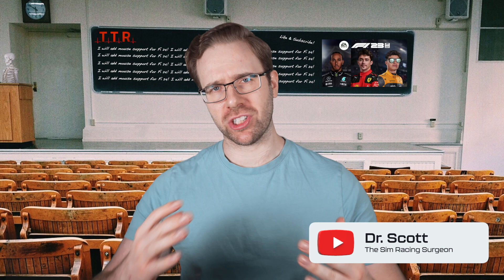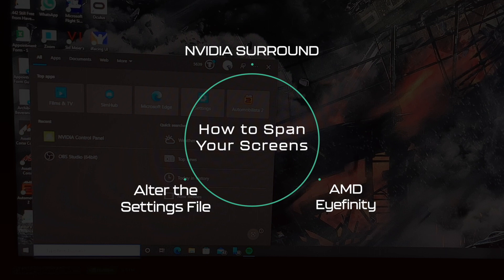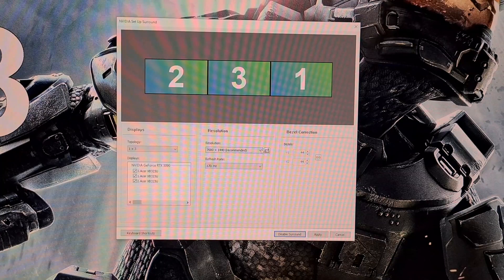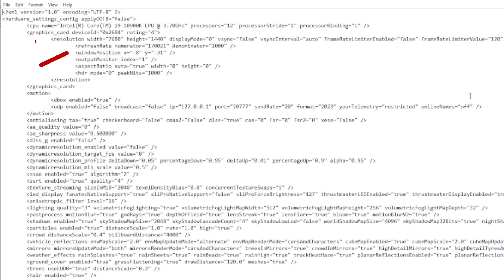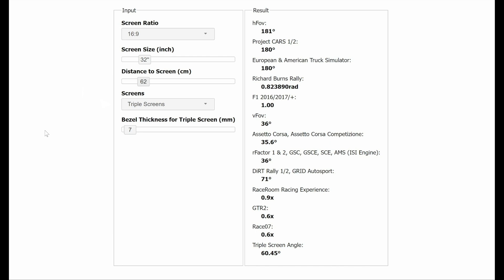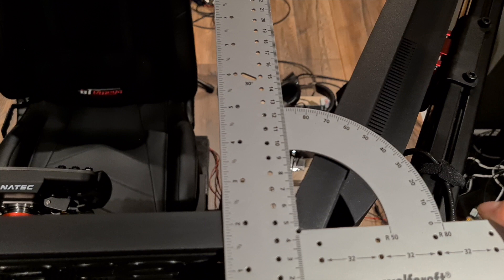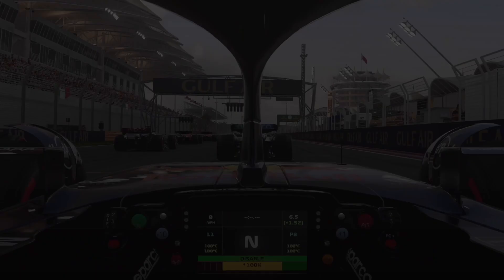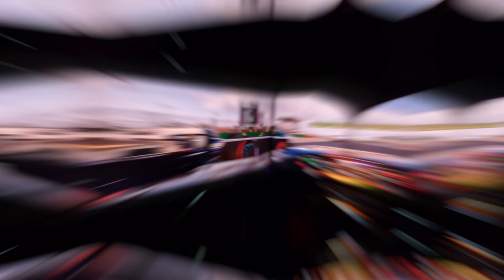F1 23 - How to Set Up Triple Monitors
Here I look at how to setup F1 2023 (Formula One 2023) for triple screens both with and without NVIDIA surround/AMD Eyefinity with the best field of view (FOV) and also how to get the on screen display positioned best for the monitors.

I have been getting stuck into F1 23 and really enjoying it so far 💪🏻

I wanted these guides to be complete one stop shops in case this is the only one someone views so there are some repeated sections from my previous tutorials. Please use the chapter markers to skip ahead if you don't need a section.

Items needed:
📏Tape measure
🔢Calculator/Phone
📏Angle measuring set square or digital angle measure

Please see the chapter markers below to jump to a section of interest😊

0:00 - Intro
0:48 - How to Set Up NVIDIA Surround
02:45 - How to Set Up F1 23 WITHOUT NVIDIA Surround
04:35 - How to Calculate the Correct FOV
05:35 - Diagram of Angle Measurement
06:33 - How to Measure Your Monitors
06:58 - How to Optimise F1 23 for Triple Monitors